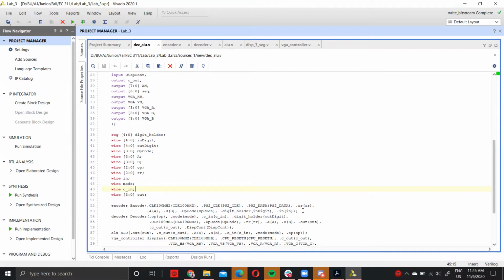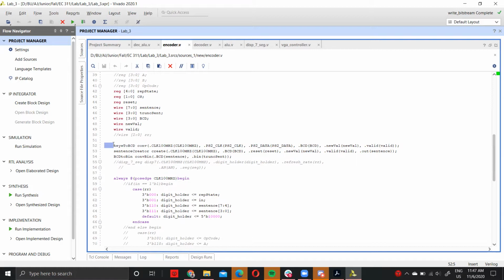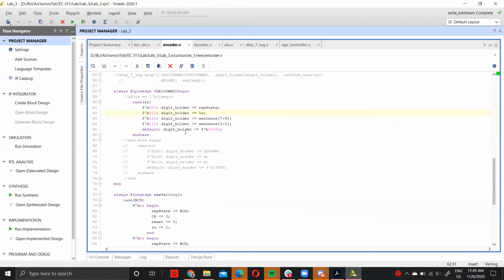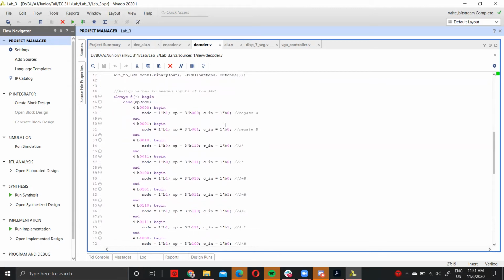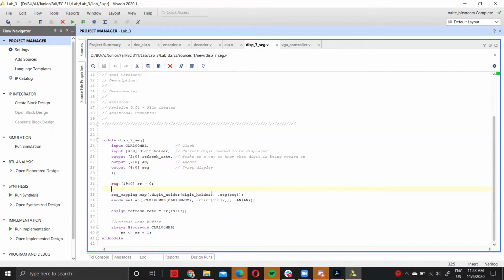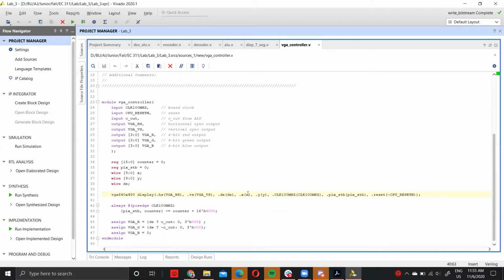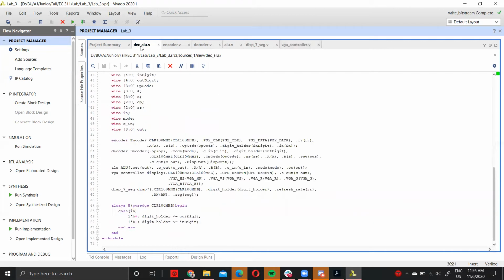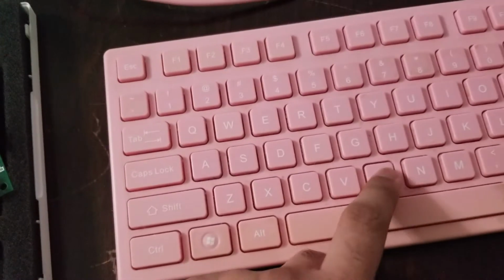ALU With Keyboard Inputs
This is a continuation of the 3-bit ALU using Ripple Carry Addition. The differences are that now it computes more bits at a faster pace using carry select addition. Furthermore, the inputs are done using a keyboard instead of switches. The carry-out bit is also displayed on a VGA display. This is the final version of this ALU Lab and the verilog can be found